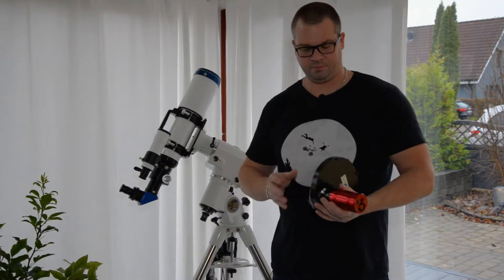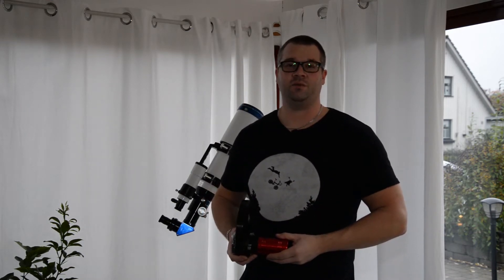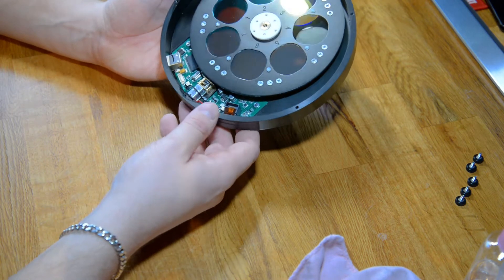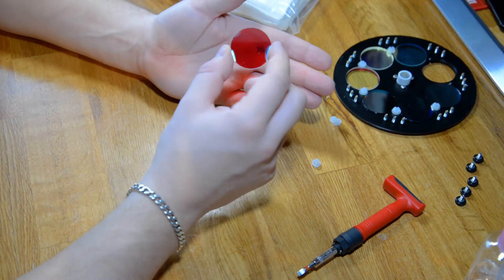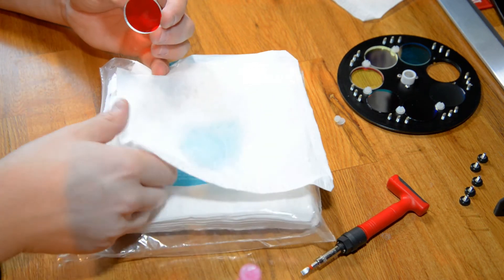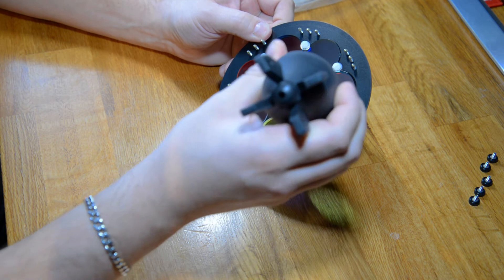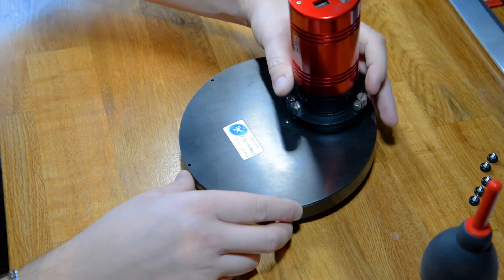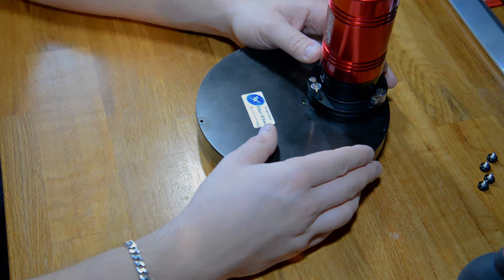HOW TO CLEAN FILTERS FOR ASTROPHOTOGRAPHY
Hi everyone - as I mention in the video, I have sent my telescope back to Teleskop Service in Germany so they can take a closer look at what is causing the stars to be elongated... some kind of astigmatism in the optical train.

So, why not clean the filters in the mean time.